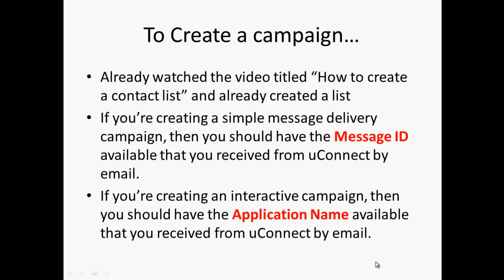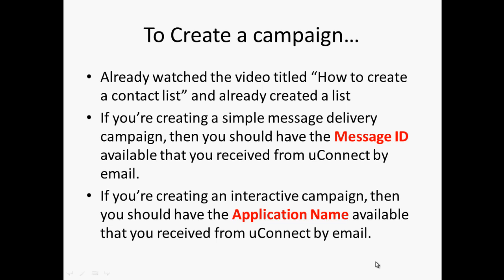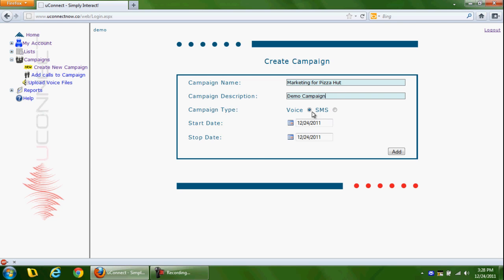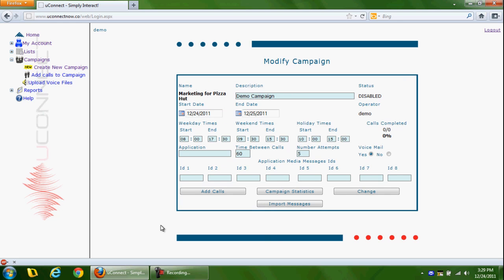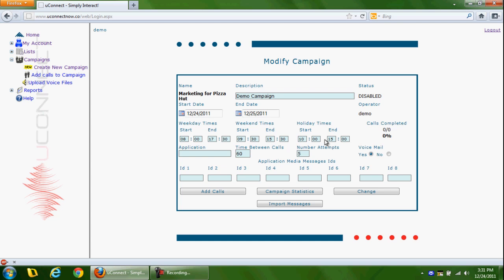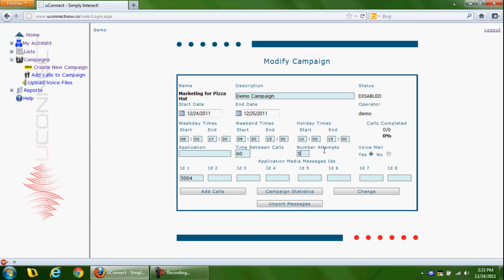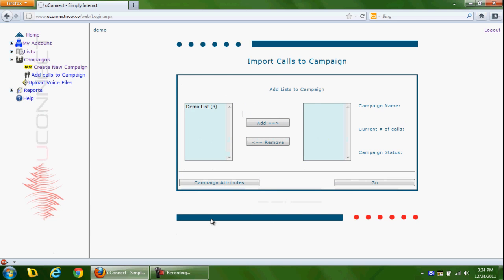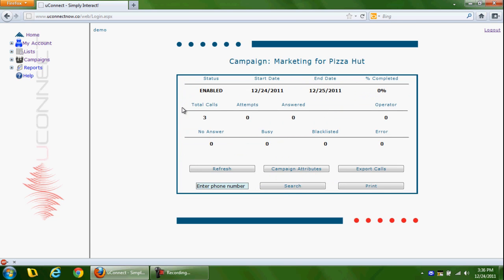create a campaign